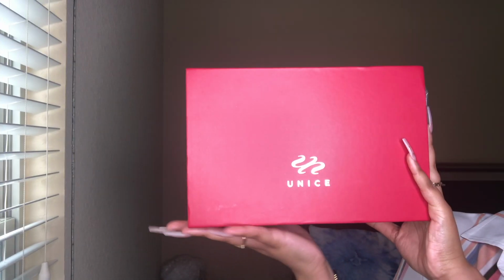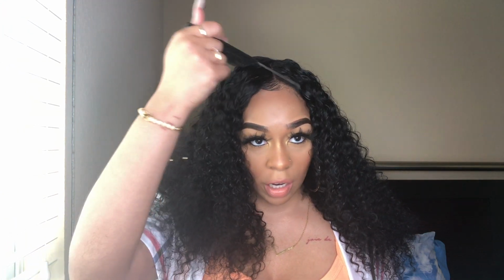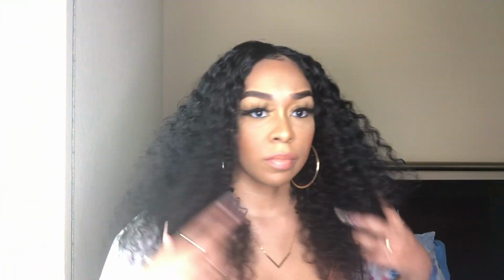PRE CUT LACE | GLUELESS | BEGINNER FRIENDLY WIG | UNice | Lindsay Erin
Hair Info: 20 inch Jerry Curly wear go pre-cut lace closure wig

• PRE CUT LACE | GLUELESS | BEGINNER FRIENDLY WIG | UNice •

Useful Links 👇🏽

CODE: LINDSAY10

CODE: LINDM15

CODE: thelindsaye

CODE: 2639A3

CODE: thelindsaye

CODE: thelindsaye

CODE: OURGLOWING